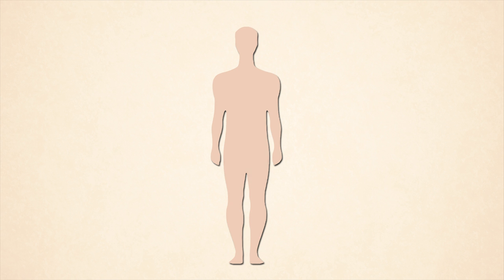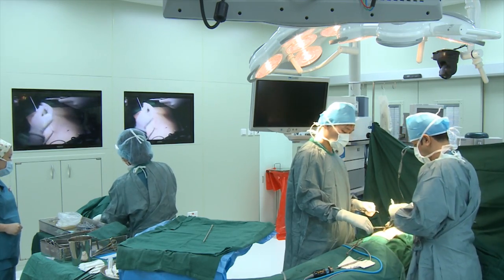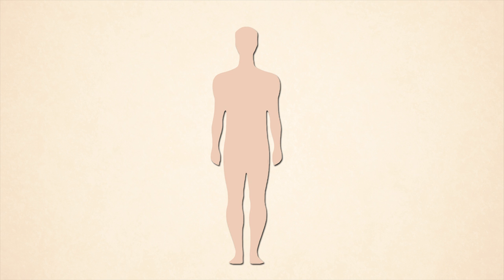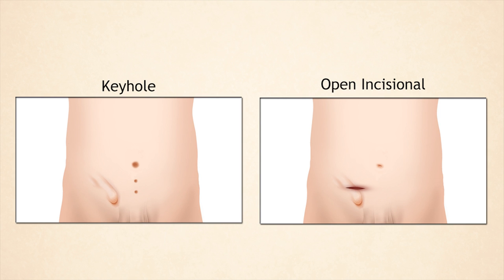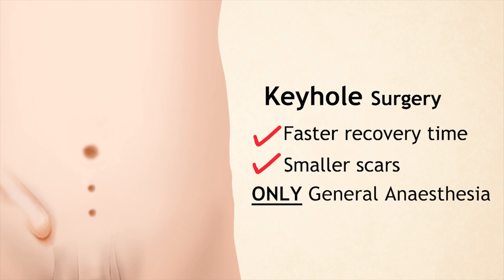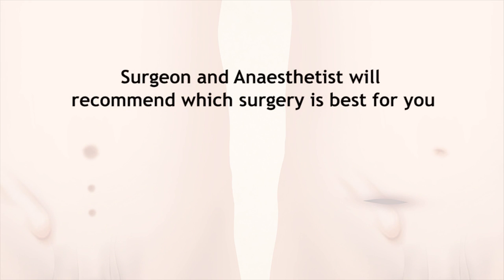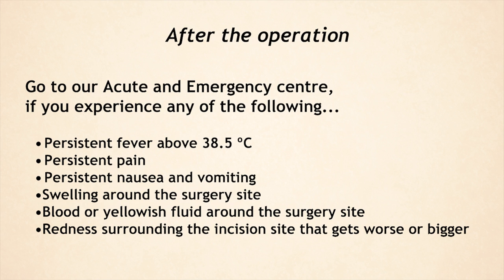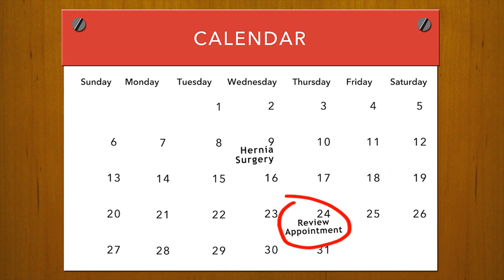All about hernias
Hernias in the lower abdomen (Inguinal hernias) are a common health problem. This video explains what causes them, the different treatment options your surgeon may offer you and the 'do's and don'ts' when recovering from surgery.